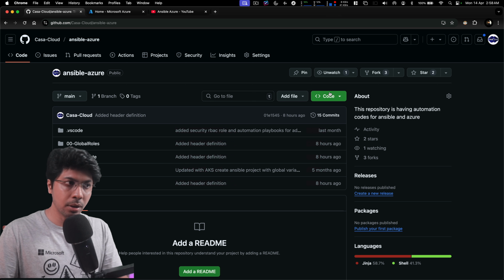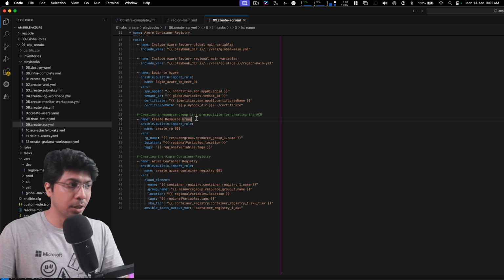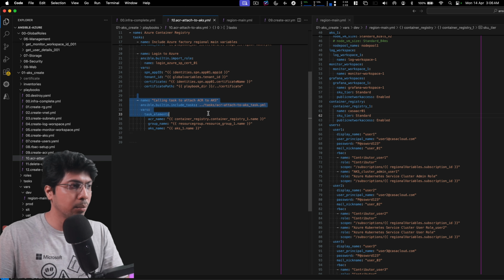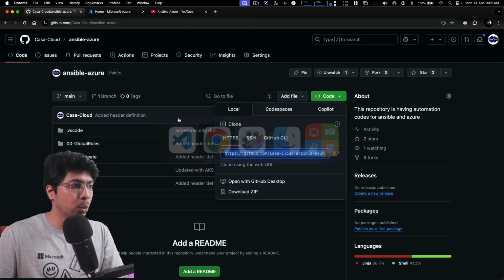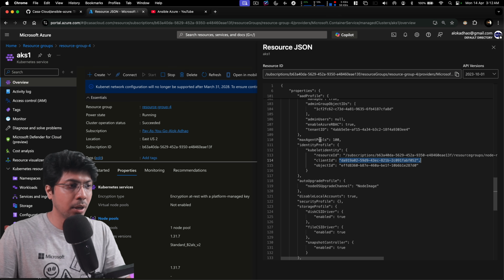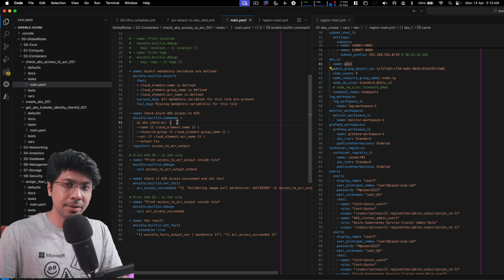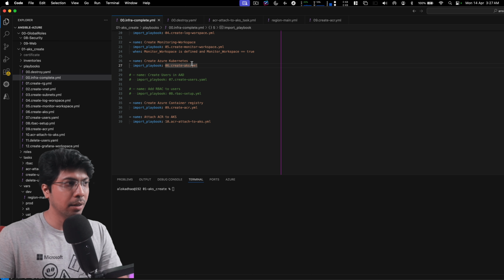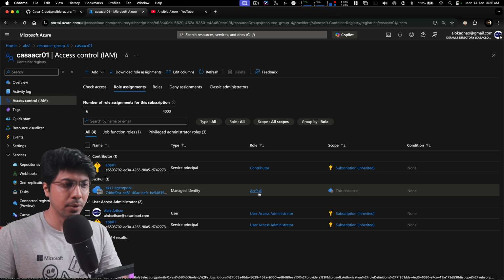09. Deploy AKS & ACR with Permissions using Ansible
Highlights
🎥 Introduces Ansible automation for creating Azure Kubernetes Service (AKS) and related resources.
⚙️ Discusses post-creation cleanup to minimize costs after resource creation.
📝 Provides a step-by-step guide to automate Azure Container Registry (ACR) creation and its integration with AKS.
📚 Encourages exploration of prior videos for foundational knowledge on playbooks and Ansible logistics.
🔍 Highlights the importance of validating each task in the Ansible playbook execution.
⏩ Demonstrates the full deployment cycle from resource creation to ACR attachment.
✅ Confirms successful connection of AKS to ACR, enabling efficient image pulling capabilities.

Key Insights
🌐 Automation of Azure Resources: Automating cloud resources, such as AKS and ACR, mitigates manual errors and speeds up deployment cycles, fostering agile development practices. This can particularly benefit organizations eager to iterate rapidly on application development without incurring hefty costs.

💸 Cost Management Practices: Emphasizing resource cleanup is vital, particularly in cloud environments where billing is on an hourly basis. Such practices ensure that developers can learn and experiment effectively without facing financial drawbacks.

📦 Understanding Kubernetes Integration: Integrating ACR with AKS allows seamless image management, highlighting the importance of understanding underlying cloud infrastructure. Successfully managing these integrations can enhance DevOps processes and improve deployment efficiency.

🔄 Use of Ansible Playbooks: The video illustrates how to leverage Ansible playbooks for infrastructure as code (IaC), enabling teams to create reproducible environments. It stresses the modularity of playbooks, allowing the same playbook to handle varying resources through parameterization.

🔑 Role Assignments and Permissions: The discussion underscores the need for correct role permissions (RBAC) when enabling AKS to pull images from ACR. Misconfiguration here can lead to deployment failures, making it crucial for DevOps practitioners to grasp the permissions model.

🚀 Importance of Testing and Validation: Continuous validation checks (e.g., whether AKS can pull images from ACR) are essential to ensure successful resource mobilization. The video serves as a reminder for teams to incorporate rigorous testing in their deployments.

📊 Learning Environment and Resources: The channel encourages viewers to explore prior materials for foundational knowledge, showcasing the importance of building a comprehensive understanding of cloud technology workflows before diving into specific automation tasks. This approach ensures a well-rounded skill set that can adapt to real-world challenges.

📅 Future Learning: Future tutorials will delve deeper into the implications of assigned roles within AKS, encouraging continual learning for effective cloud management. The iterative process of re-evaluating permissions as teams grow is essential to maintain security posture.

0:00 Introduction
00:35 Problem 403
05:00 Create User Playbook
06:45 Add RBAC AKS playbook
09:30 Add User Administrator role
11:40 Run User Add Playbook
13:15 Add User Access Administrator role
15:42 Run Add RBAC playbook
17:30 Delete Users Playbook walk through
20:30 Run Delete Users and RBAC playbook

🔍 What You'll Learn:

Azure Networking:
IP Address Subnetting
Virtual Network
Public IP Address
NAT Gateway
Ansilble Project
DevOps Automation
Azure CLI

Casa Cloud